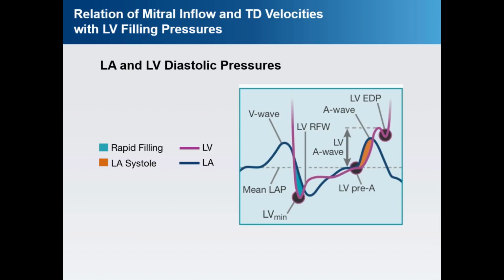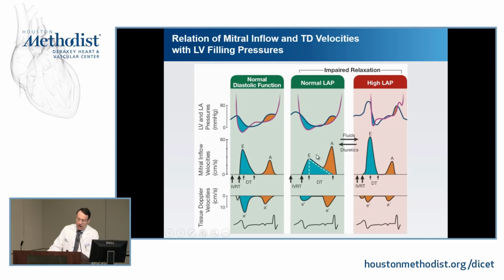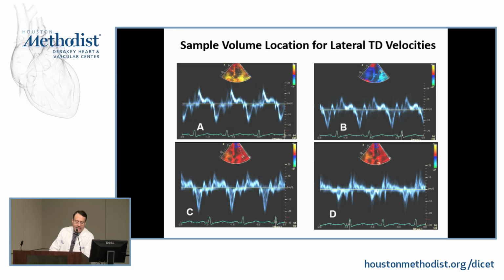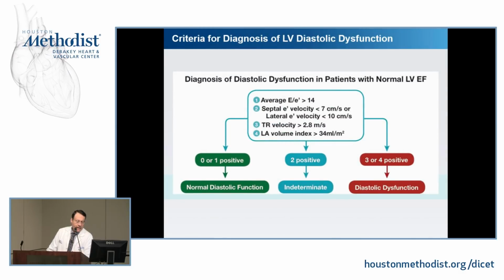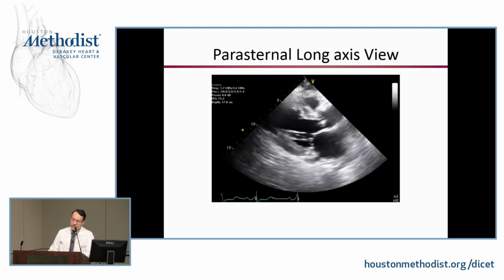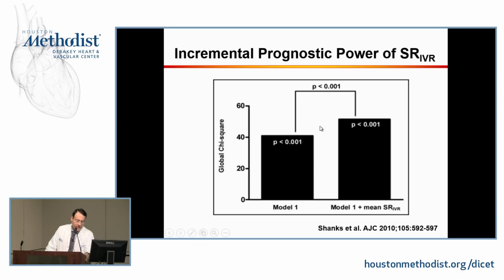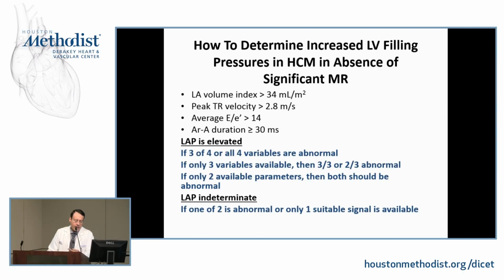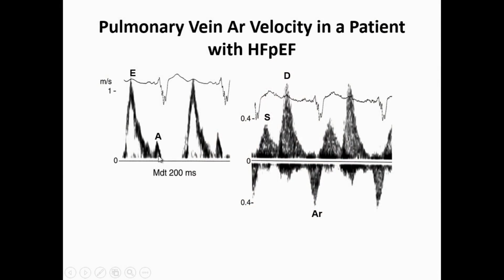Echocardiographic Assessment of LV Diastolic Function (SHERIF F. NAGUEH, MD) April 17, 2018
“Echocardiographic Assessment of LV Diastolic Function”

Houston Methodist DeBakey Heart & Vascular Center, Multi-Modality Imaging Conference featuring SHERIF F. NAGUEH, MD as he discusses "Echocardiographic Assessment of LV Diastolic Function".

Speaker: SHERIF F. NAGUEH, MD